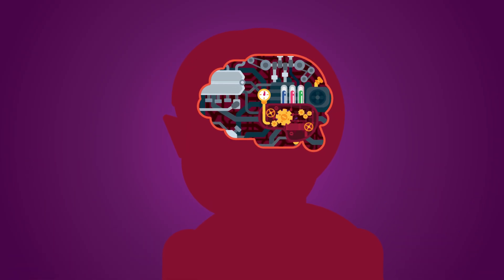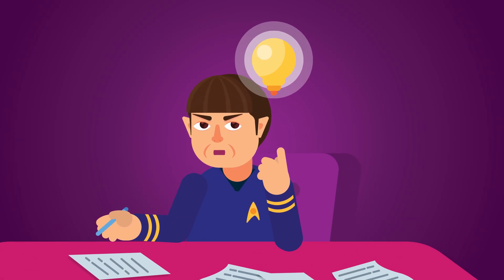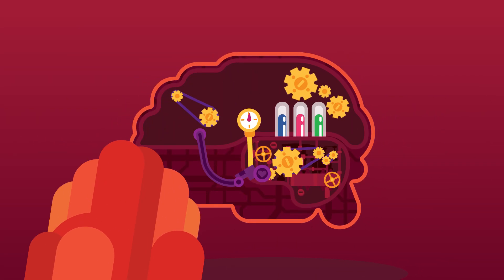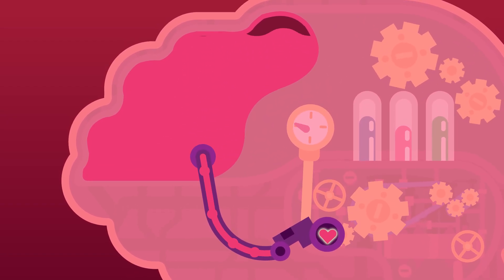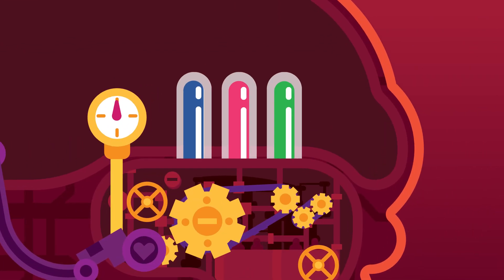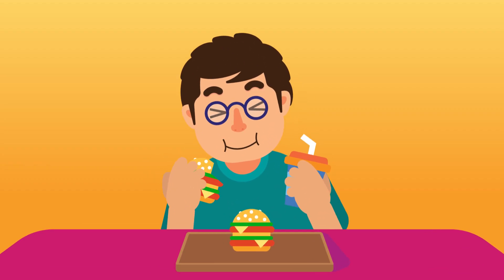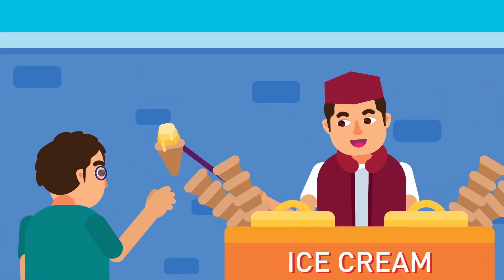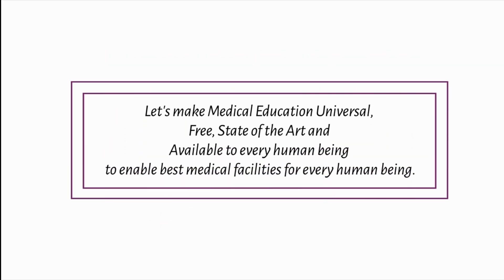Part 3: The Reward Circuit | Your Brain on Porn | Animated Series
A New Series exploring the Neuroscience behind Porn Addiction and how to overcome it. Based on works of Gary Wilson, Used with his permission.

Part 3 is about the Limbic Brain and Why Porn addiction is so uniquely addictive and uses inbuilt wiring in your brain to take over your brain. It also explains why your brain is not ready to resist this addiction instead it has been trained to embrace this addiction.

Note: Please do your own research before making up your mind as science around this topic is still developing:

Gary Wilson has published two peer-reviewed papers:

Is Internet Pornography Causing Sexual Dysfunctions? A Review with Clinical Reports (2016).
Eliminate Chronic Internet Pornography Use to Reveal Its Effects (2016).